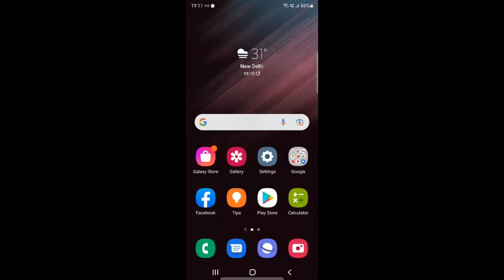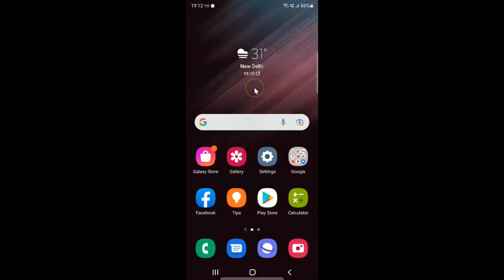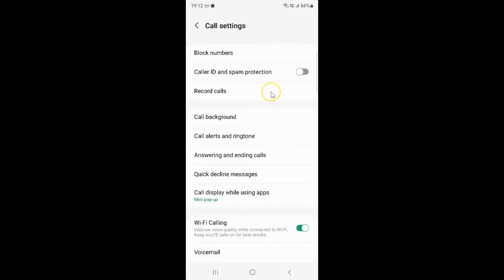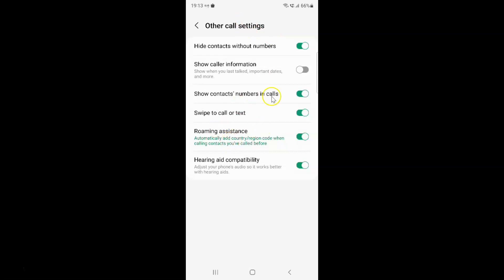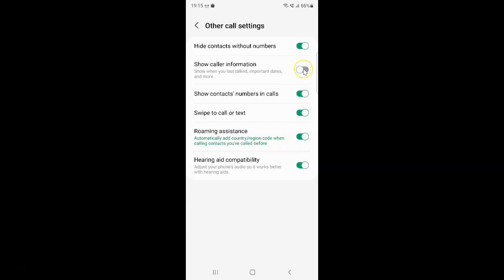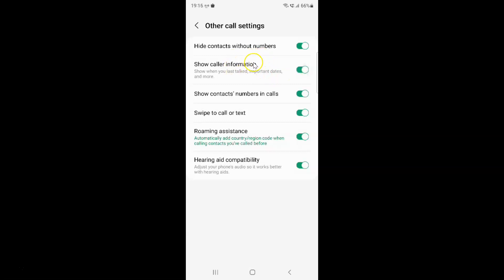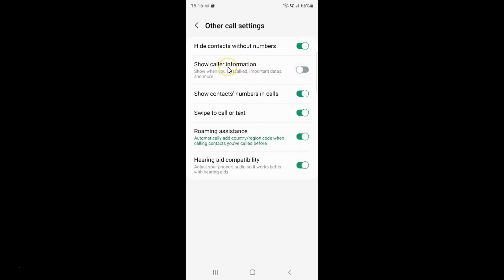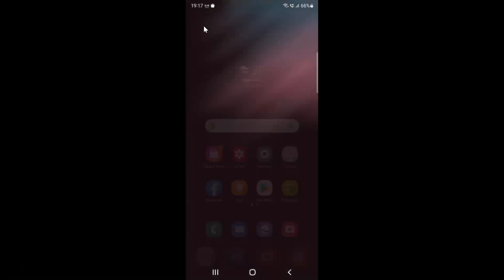How to Enable/Disable Show Caller Information On Samsung Galaxy S22 Ultra?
Hi guys, In this Video, I will show you "How to Enable/Disable Show Caller Information On Samsung Galaxy S22 Ultra."